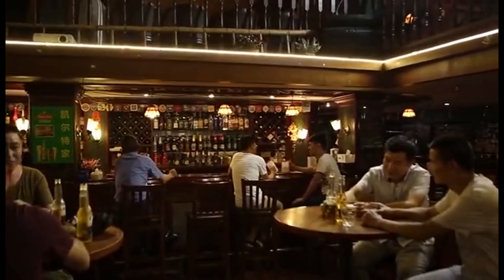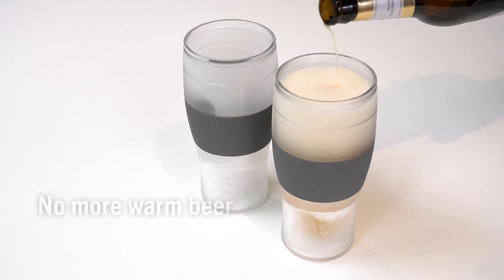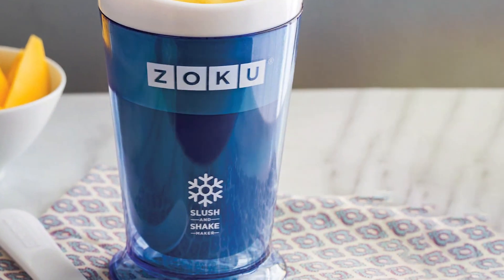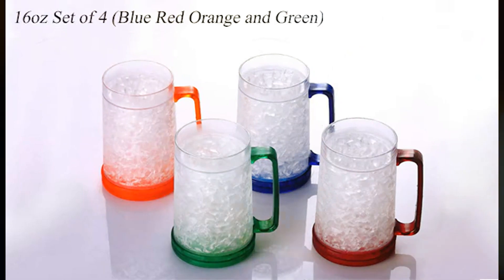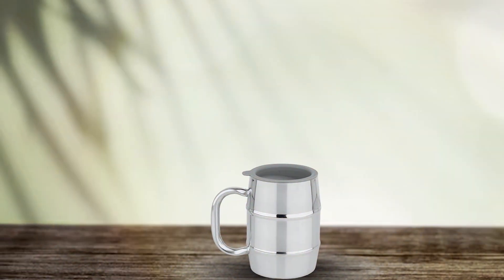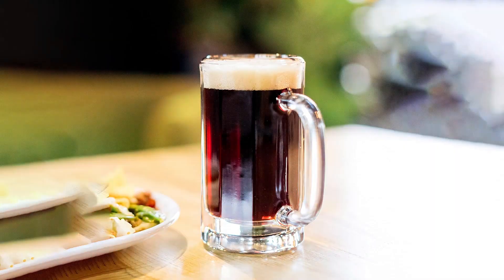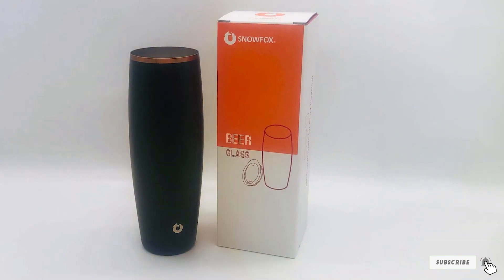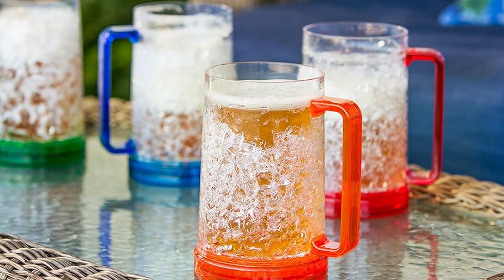Elevate Your Beer Game: 7 Freezer Mugs That Keep It Ice Cold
Top 7 Best Beer Mugs for the Freezers in 2024

Links to the Best Beer Mugs for the Freezers we listed in today's Beer Mugs for the Freezer review video:

1 . Host FREEZE Beer Glasses Set, 16oz, Gray

2 . ZOKU Original Slush and Shake Maker, Green

3 . Easicozi Double Wall Gel Freezer Mugs, 16oz, Multicolor

4 . Nuvantee Stainless Steel Beer Mug, 16.9oz

5 . Libbey Heidelberg Glass Beer Mugs, 16oz

6 . SNOWFOX Vacuum Insulated Stainless Steel Beer Glasses, Soft Blue

7 . Double Wall Gel Freezer Mug Set, Multicolor

What are the Best Beer Mugs for the Freezers in 2024?

In today's video we reviewed the Top 7 Best Beer Mugs for the Freezers on the market in 2024. We made this list based on our personal opinion and we ranked them in no particular order, after doing our research based on their prices, quality, durability, brand reputation and many more.

After watching this video you will know which are the best budget, top selling and top rated Beer Mugs for the Freezer on the market today.

If you choose from this list you can be sure that you buy one of the best Beer Mugs for the Freezers available today.